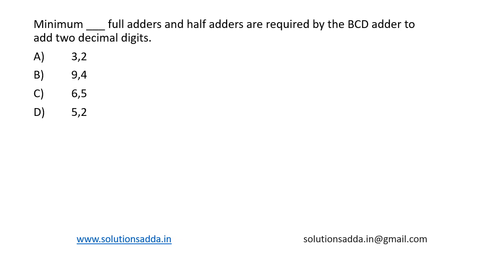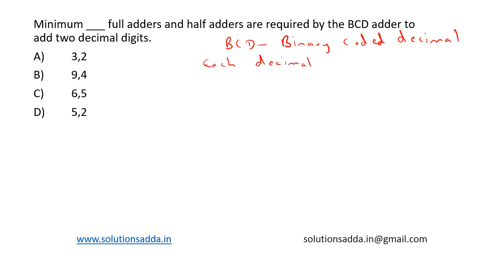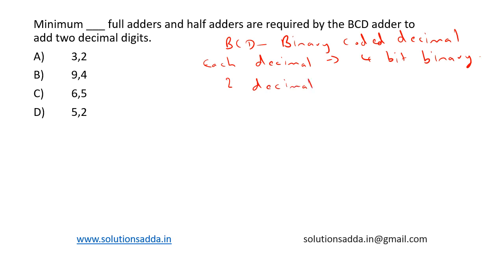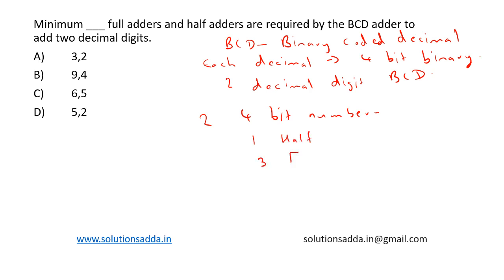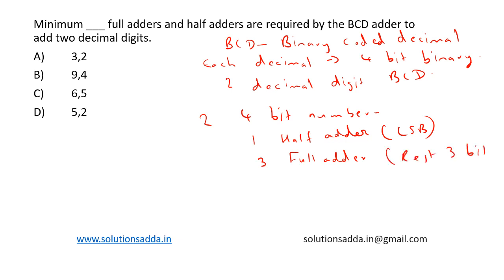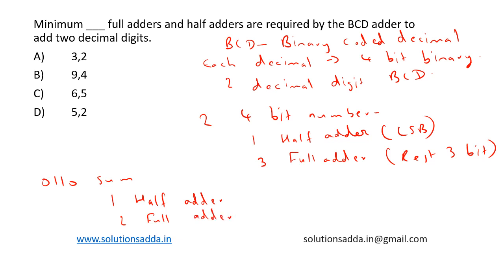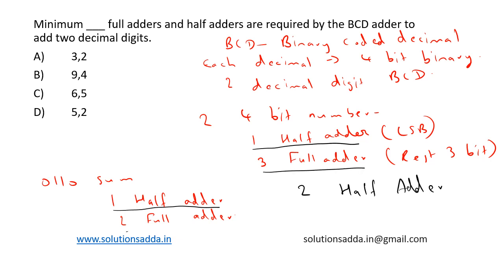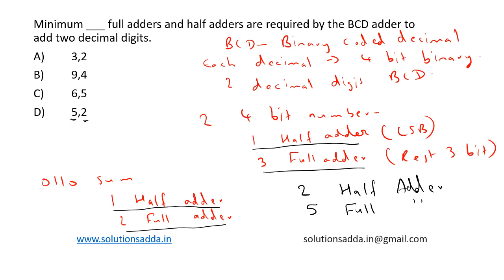NIC NIELIT SCIENTIST-B 2018 | DLD | ADDER | SOLUTIONS ADDA | NIC TEST SERIES | EXP. BY ISRO AIR-1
NIC NIELIT SCIENTIST-B 2018 Q33: Minimum ___ full adders and half adders are required by the BCD adder to add two decimal digits.